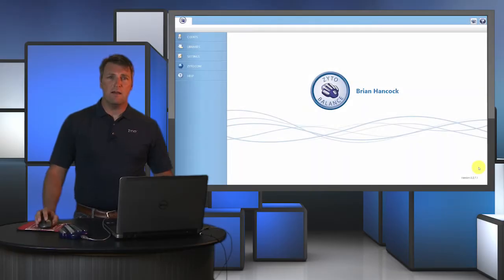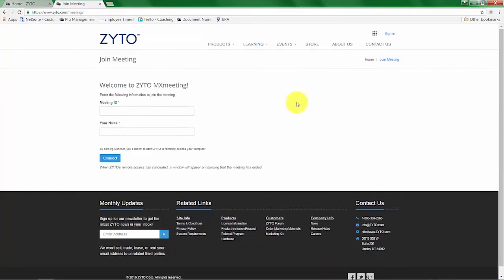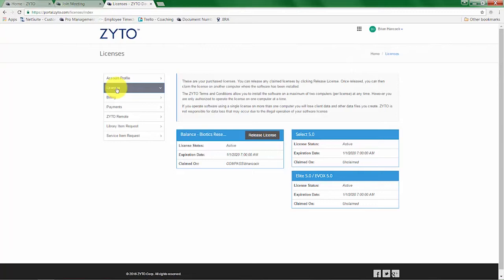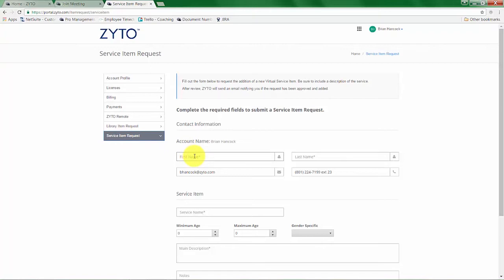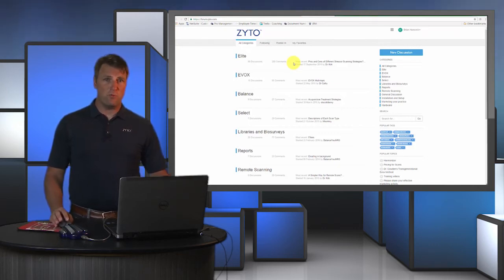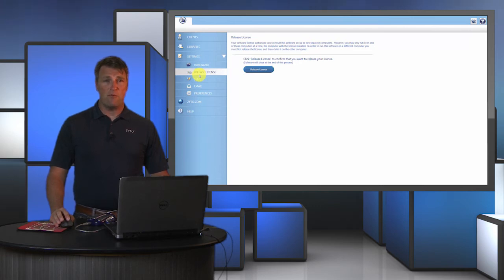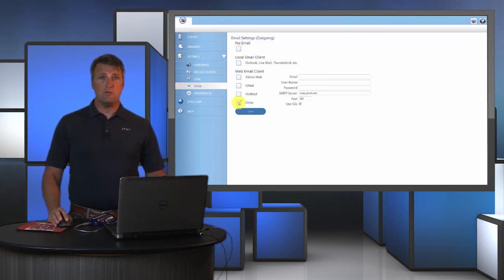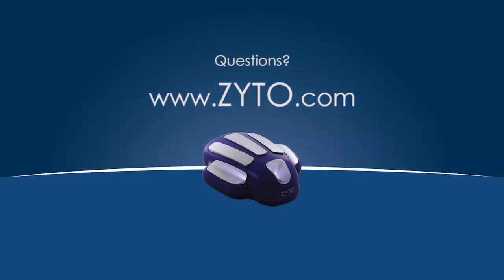ZYTO Balance 5.0 Training Part 1: Menu and Options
ZYTO Lead Pro Coach Brian Hancock covers everything you need to know about the Balance software menu and options in this video. Topics include releasing and claiming licenses, requesting and using service items, running the software in simulated mode, naming your sessions, and more.